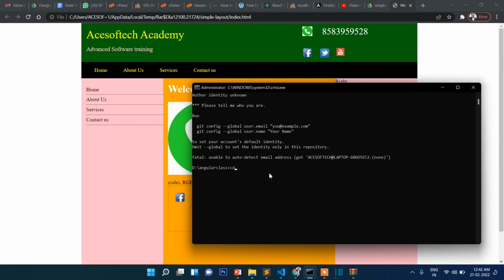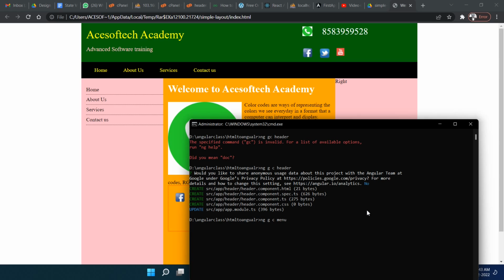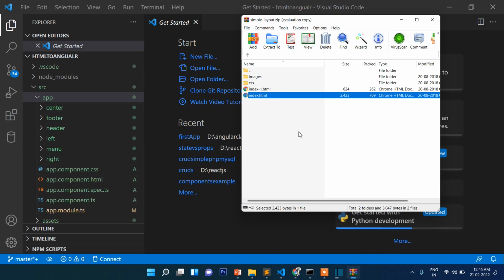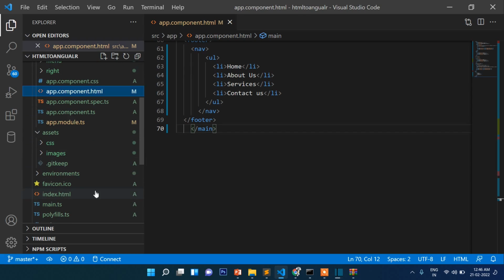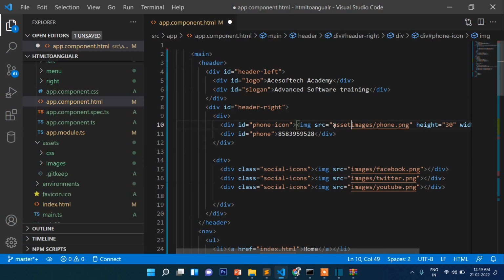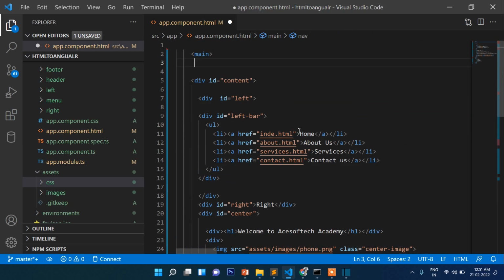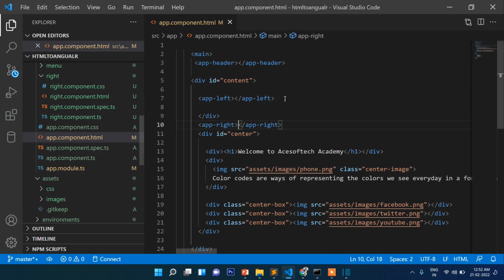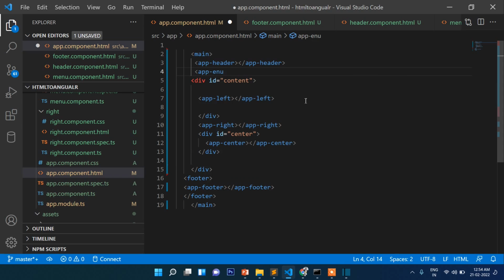4. HTML5 Templatet To Angulr 12 / 13 | Angular 13 Tutorial for beginners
In this Angular 12 / 13 Tutorial  you will learn how  to convert  HTML 5 Template into Angular Application Desgin. Follow step-by-step this video and you will learn how to convert the template into Angular Application.